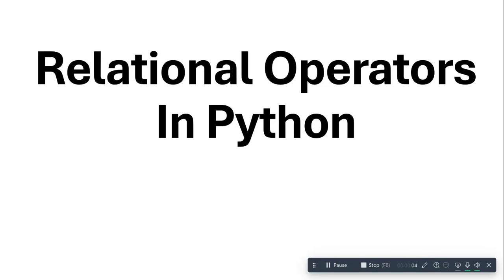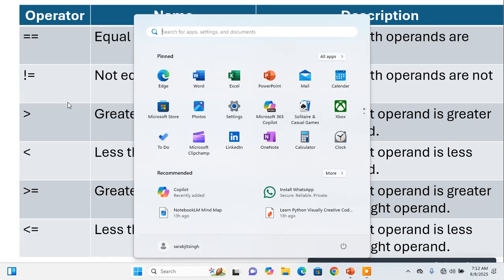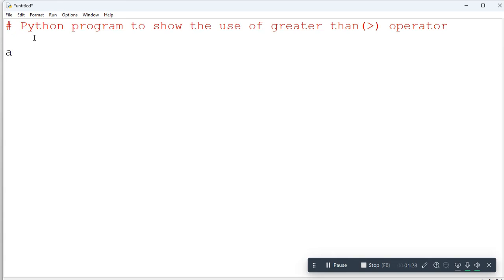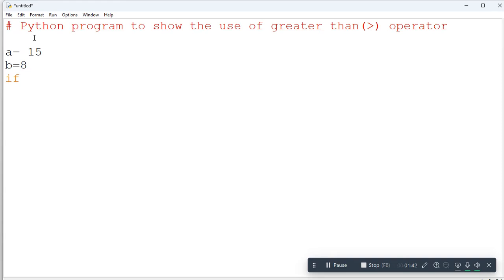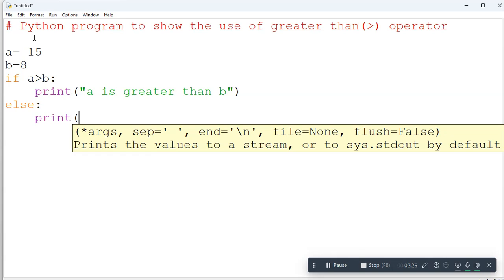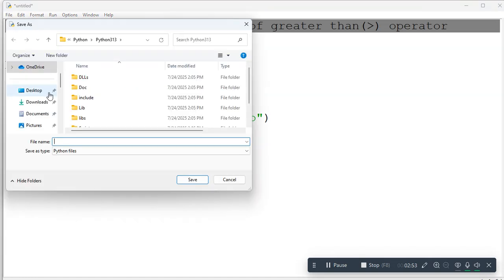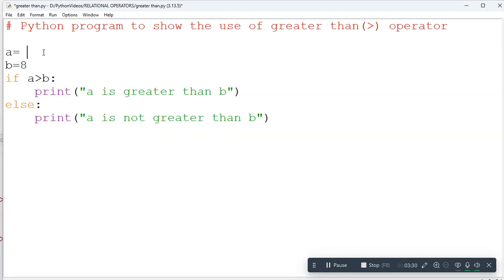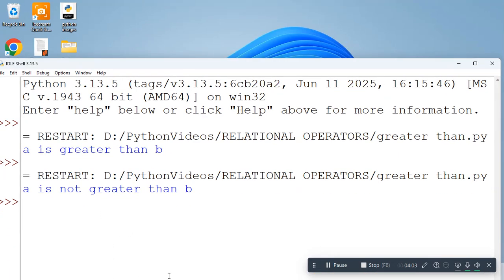Relational operators in Python--greater than